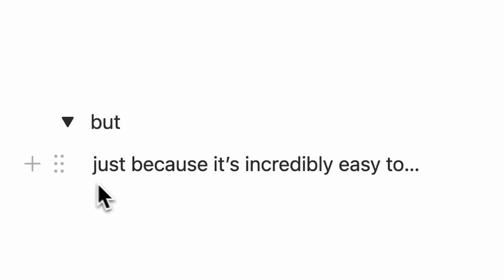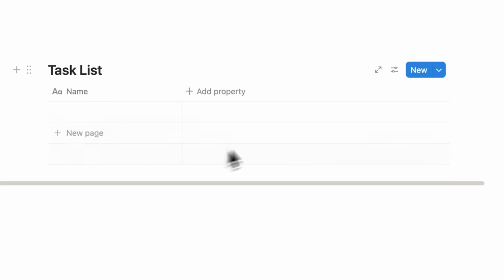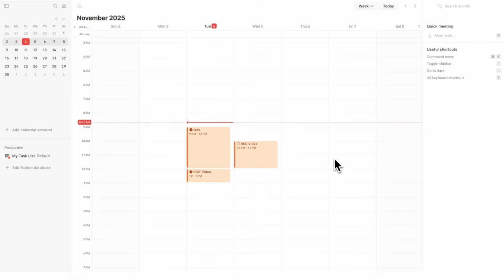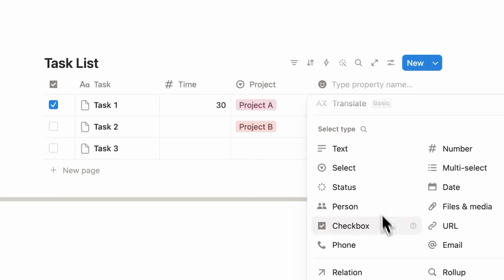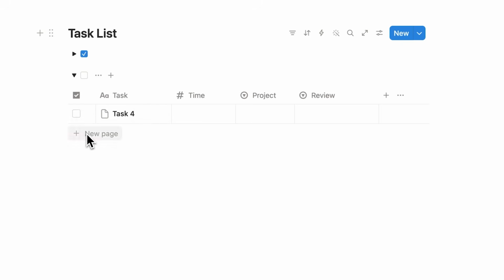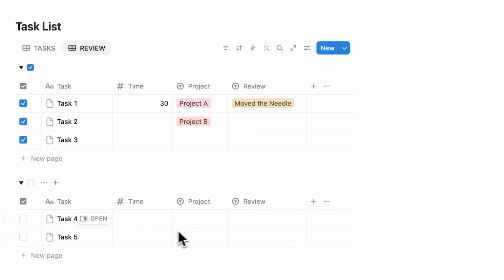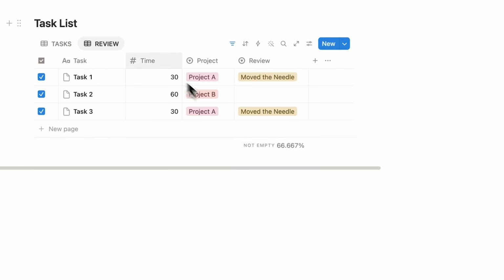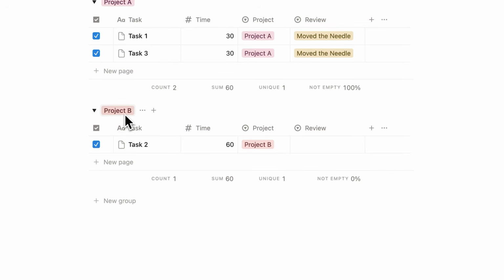Stop Wasting Time | Notion Task Manager (Beginner's Tutorial)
Most likely you're wasting 80% of your workday due to inefficient activities. The difficult part is knowing which of those tasks you're doing are part of that 80%, AND which of those 20% of tasks should you spend MORE time on.

In this Notion tutorial, I go through exactly how to find out which tasks are the tasks that are worth doing, and the 80% of tasks that are probably a waste of time.

If you've ever looked for a Pareto Principle Notion Template, or how to Time Track in Notion then this Notion Guide is for you!